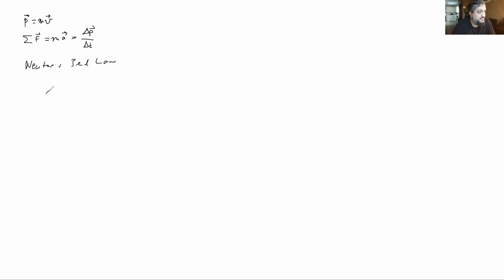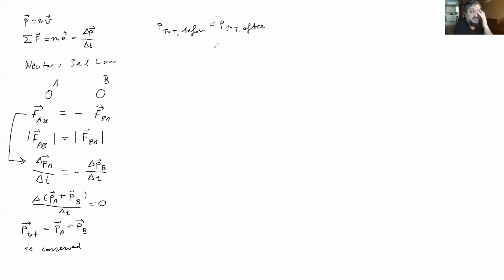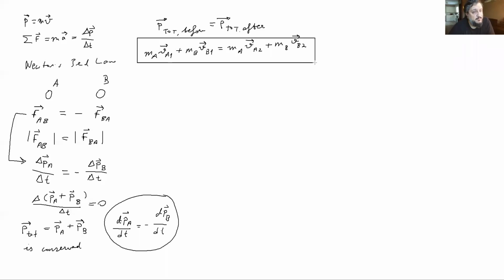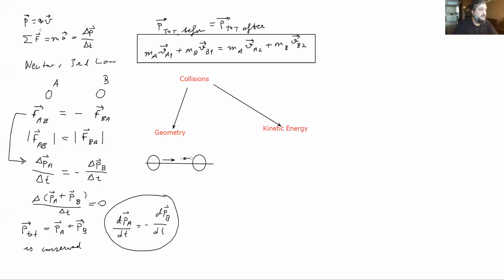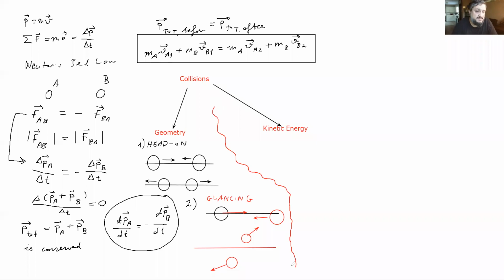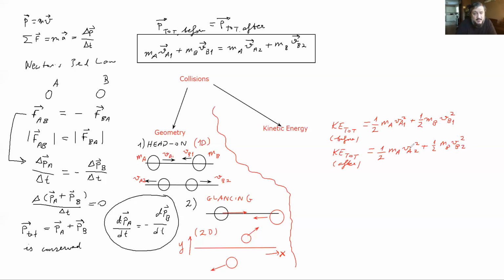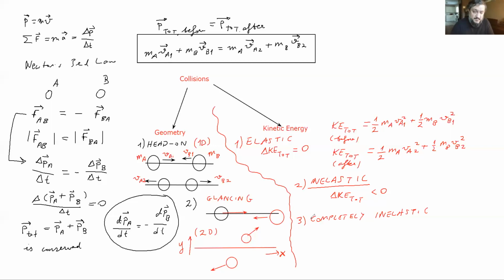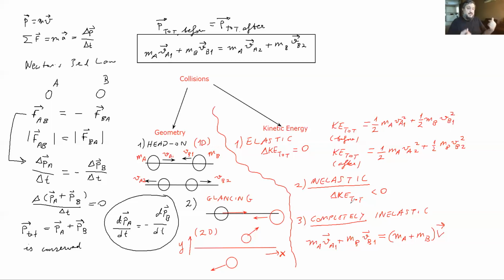Impulse and momentum - part 3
classification of collisions - momentum conservation - kinetic energy (total) - elastic and inelastic collisions - head on collisions - glancing collisions - billiard balls - Newton's 3rd Law